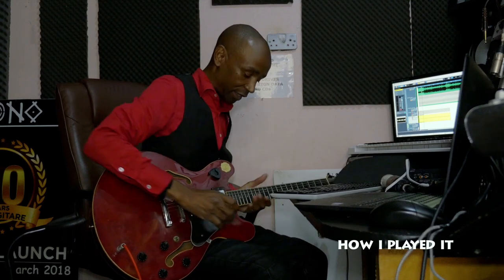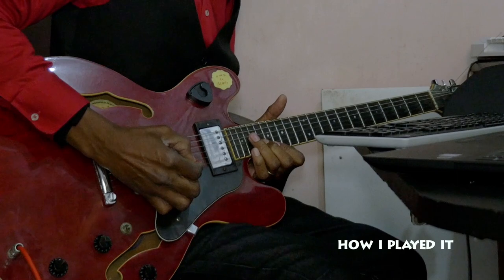HOW I PLAYED IT-Part3-Mono Mukundu tutorial on Sulu Chimbetu`s'its not necessary` guitar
How i played it is a series of short tutorials where i  demonstrate and breakdown  how i played some of my most popular guitar lines